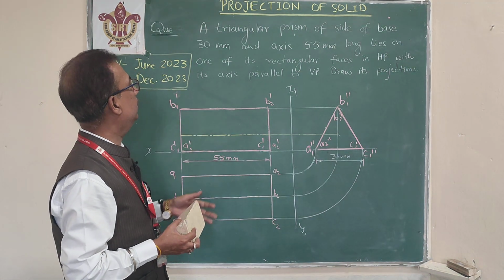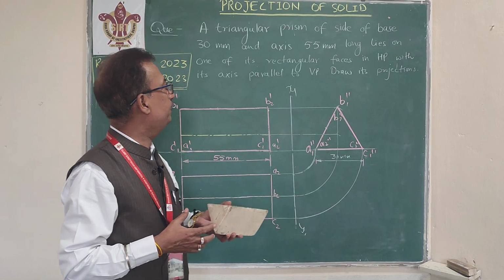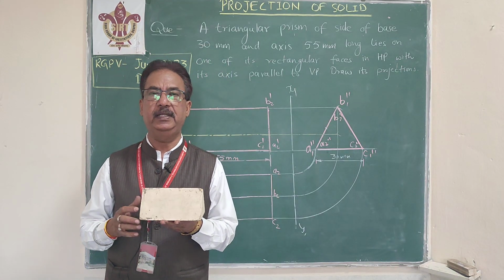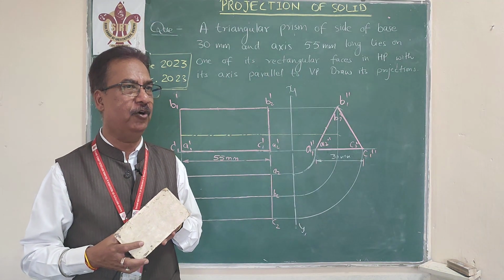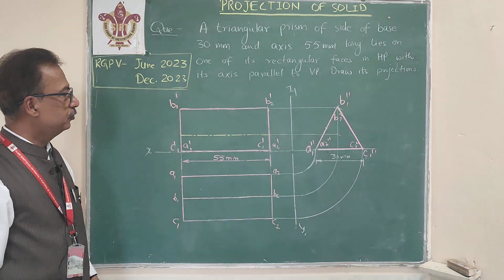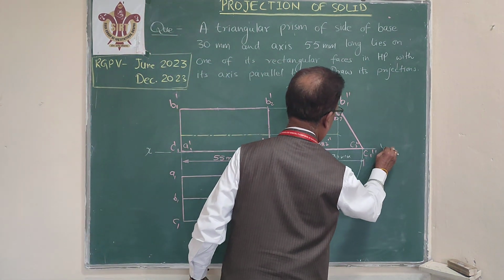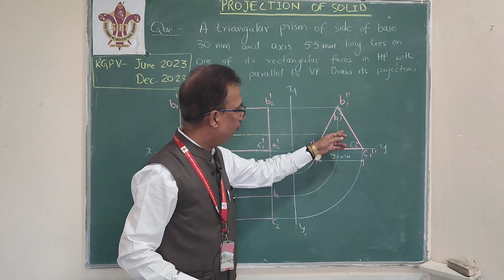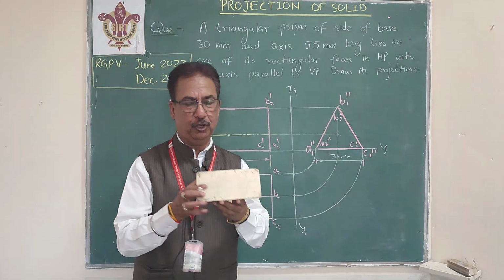PROJECTIONS OF TRIANGULAR PRISM (RGPV JUNE & DEC 2023) B.TECH FIRST YR EG/ED BY PROF DILEEP JIGYASI